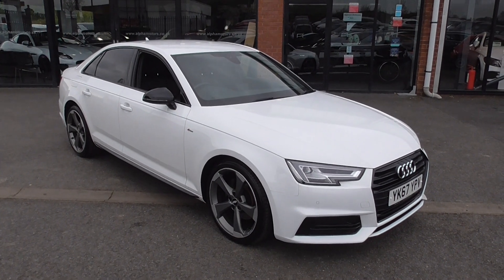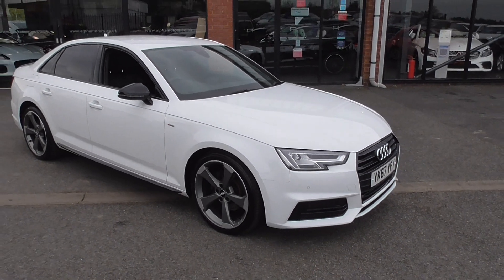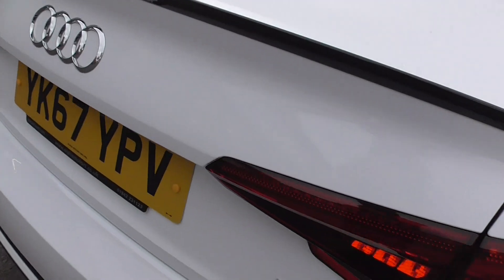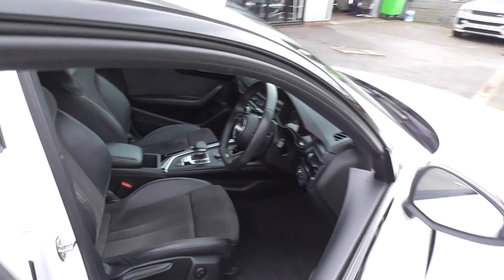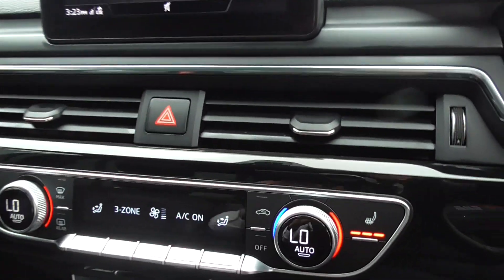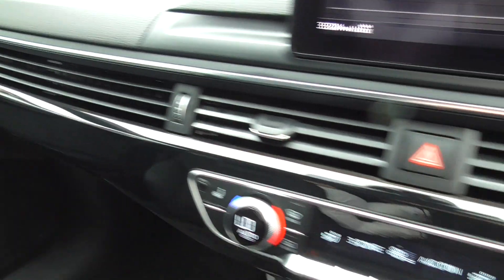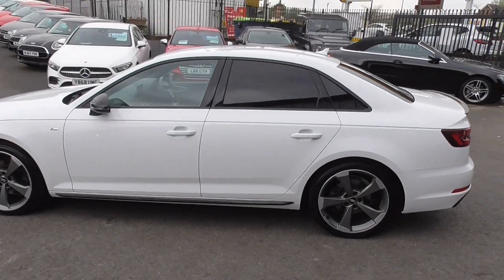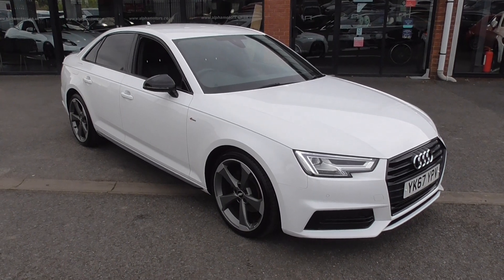Audi A4 1.4L TFSI S LINE BLACK EDITION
Alpha Motors a family-owned award-winning business for over 40 years in Wigan are proud to present this stunning Audi A4 S-Line Black Edition TFSi Auto.
Presented in stunning Ibis white paintwork and sitting on 19-inch alloys.
Inside boasts a Black Half Leather Alcantara S-Line interior.

Great spec car with SAT NAV, Cruise Control-Speed limiter, Digital Climate Control, Multi Function Leather Steering Wheel, Bluetooth, Heated electric door mirrors, Voice Command, Auto Lights, Auto Wipers, 19-inch alloys, Privacy Glass, Park assistance front and rear, Audi MMI, Privacy glass, Spare wheel, plus much more!

SERVICE HISTORY: service @ 19408 Audi, 22504 Audi, 32489 Audi.

Alpha Motors is a multi-award-winning, independent family-owned used car dealership that has been established for over 40 years. All our used vehicles undergo a comprehensive wheels-off pre-delivery inspection and are covered by our comprehensive warranty for your peace of mind. We can offer you a full no obligation valuation on your part exchange vehicle. All our cars receive a full valet before collection and we also cater to customers whatever their credit history. View our finance calculator on our website. Read some of our +500 5-star customer reviews, and come and visit our indoor prestige heated showroom! Luxury Tax may apply.